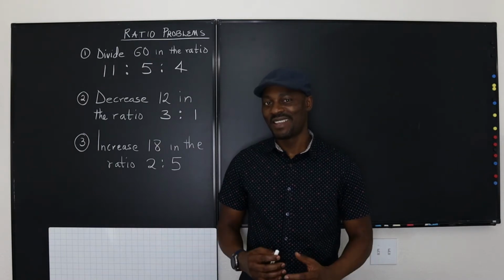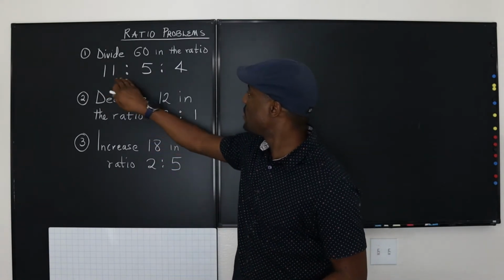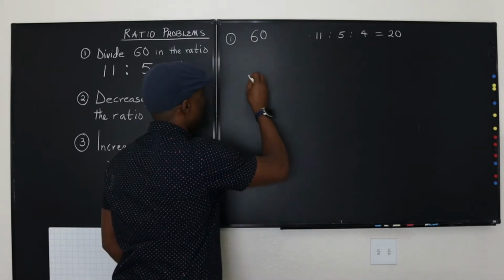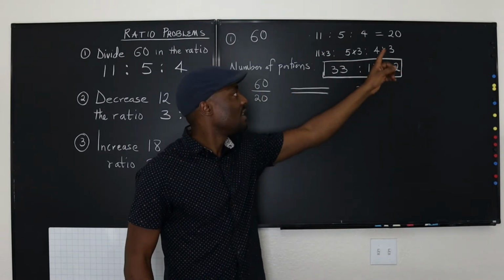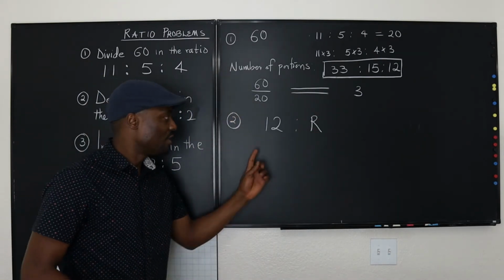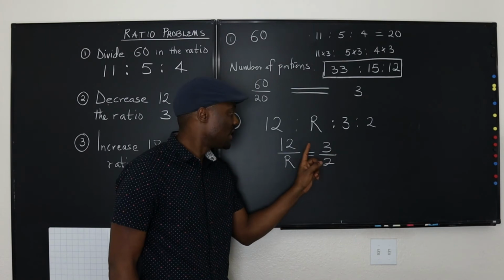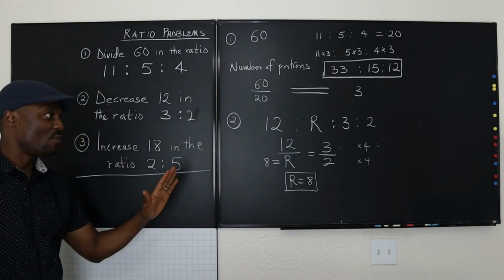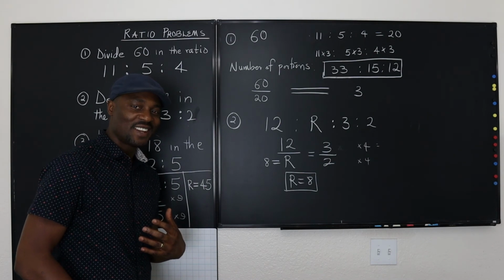Ratios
How to divide a number into a ratio and how to increase or decrease a number in a given ratio.